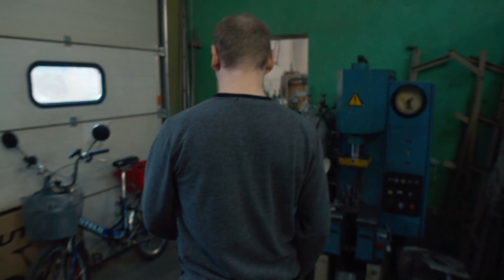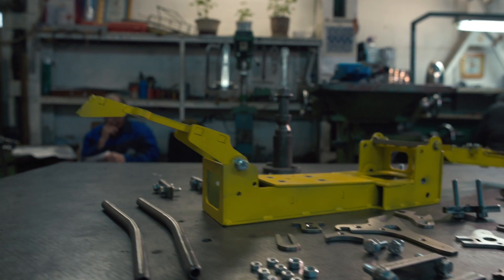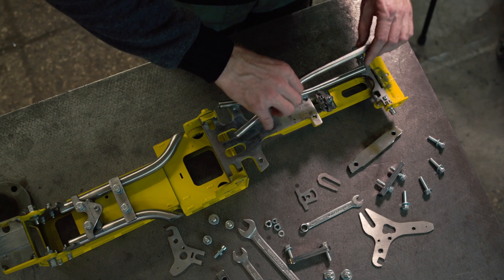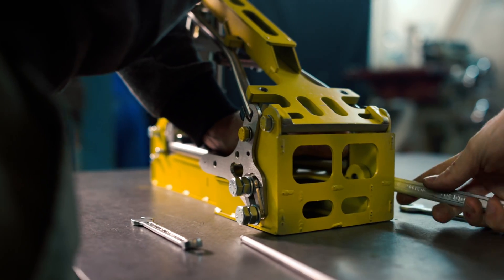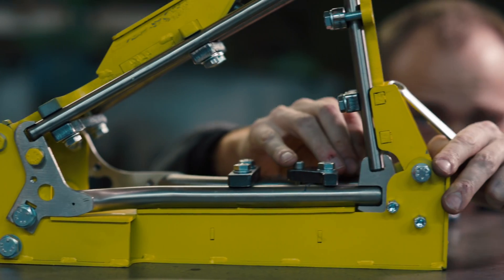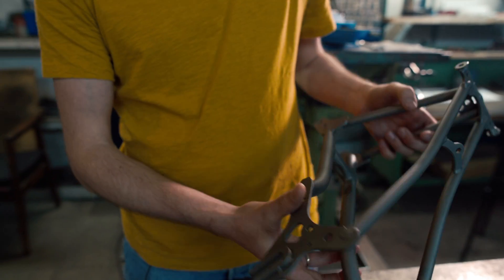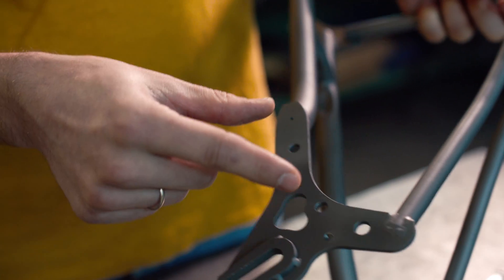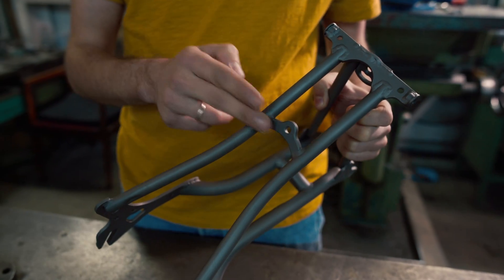Vostok Brompton Titanium Triangle | Introduction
Fancy a new Rohloff Speedhub or a Shimano Alfine on your Brompton? Our titanium alloy rear triangle has 135mm OLN, Rohloff dropouts, disk brake mounts and will fit a standard caliper, fender and rack.

ABOUT US
Here at Vostok we manufacture a custom titanium rear triangle for the Brompton bicycle with the OLN spacing of 135mm. The triangle is specifically designed around Rohloff and Shimano Alfine/Nexus internal hubs. The components are designed and made in Korolev, birthplace and home of the Russian space industry. The manufacturing company was founded in 1991 by a group of Soviet aerospace technology professionals and has been building titanium bicycle frames and components since then.